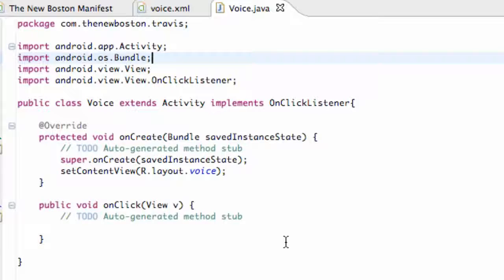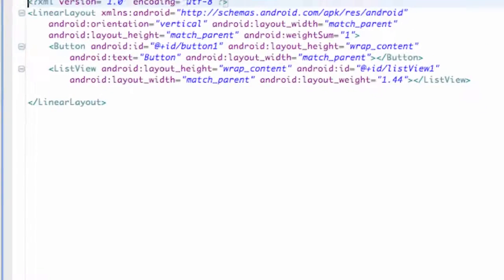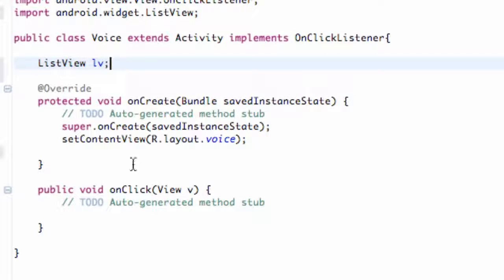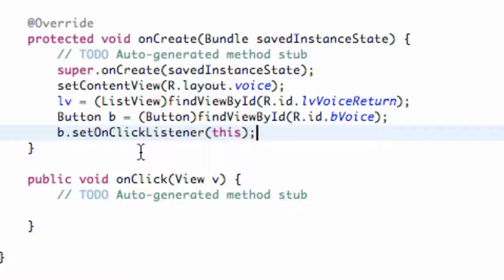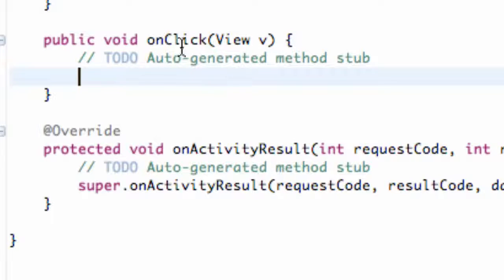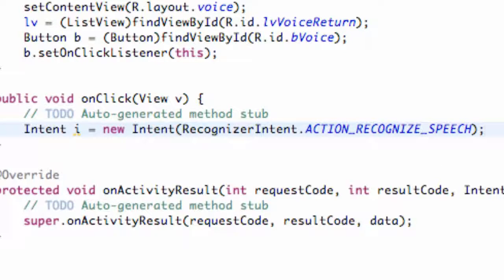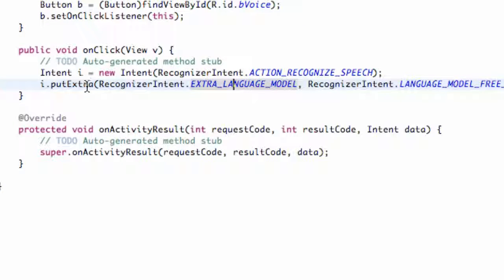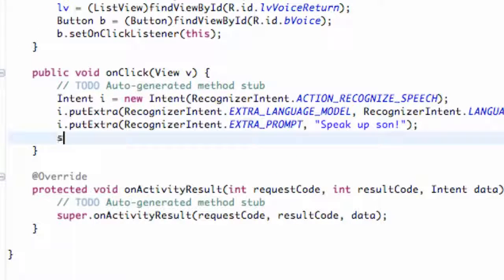Android Application Development Tutorial 185 Voice Recognition YouTube